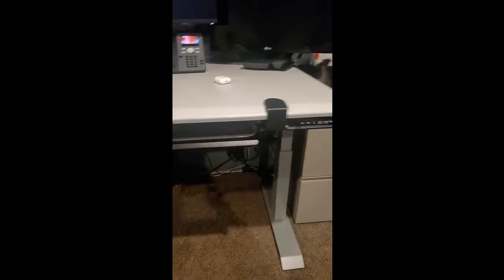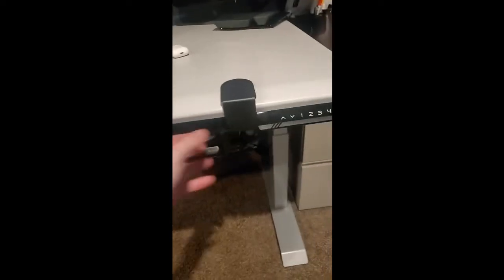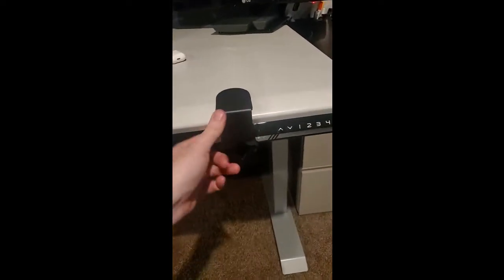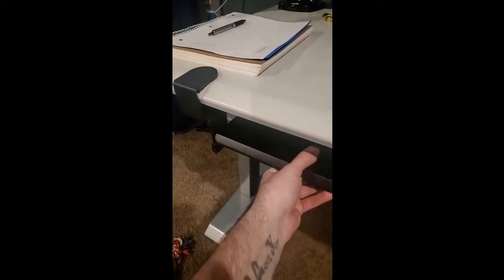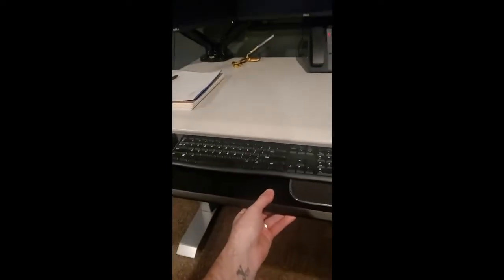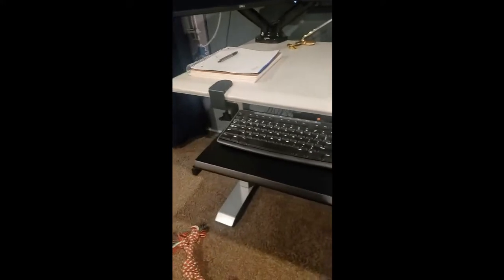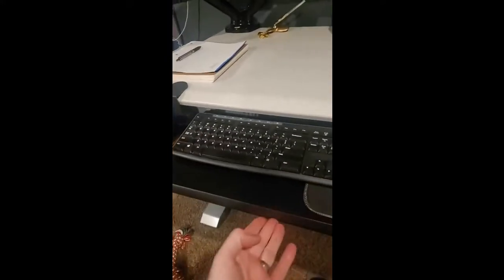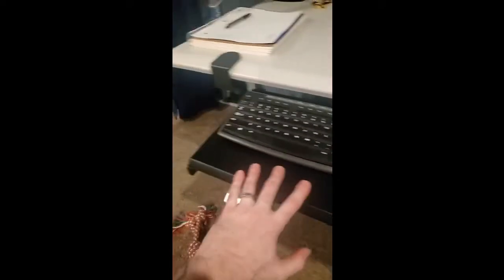VIVO Small Keyboard Tray Under Desk Review | Slide-Out Platform Computer Drawer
VIVO Small Keyboard Tray, Under Desk Pull Out with Extra Sturdy C Clamp Mount System, 20 Inches (26 Inches Including The Clamps) x 11 Inches Slide-Out Platform Computer Drawer for Typing, Black,

VIVO Small Keyboard Tray MOUNT-KB05ES Review

Section 1: Introduction - Empathize with the reader
As someone who spends long hours working on a computer, I understand the importance of having an ergonomic workspace to avoid discomfort and strain. Like many others, I faced the problem of limited desk space due to the clutter caused by my keyboard and mouse. This prompted me to look for a solution that would provide me with a functional and space-saving keyboard tray. The VIVO Small Keyboard Tray, model MOUNT-KB05ES, caught my attention due to its compact design and promise to optimize my workspace. In this review, I will share my experience with this product and how it has improved my product